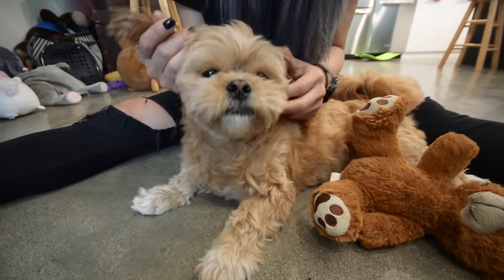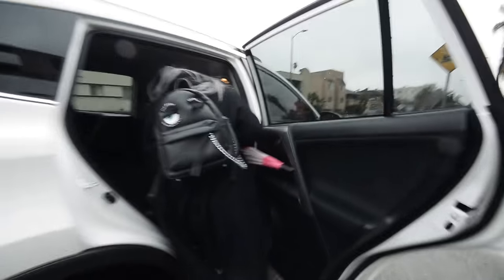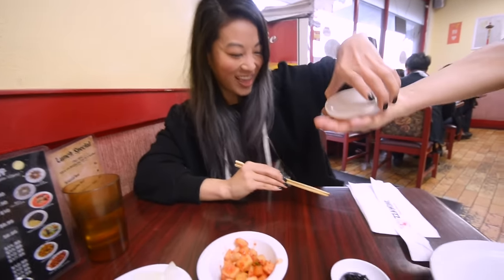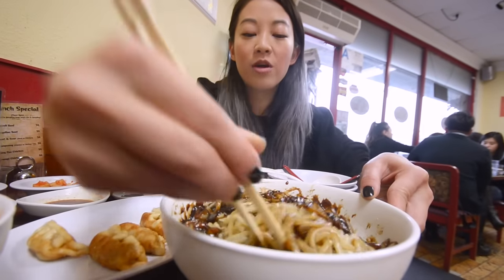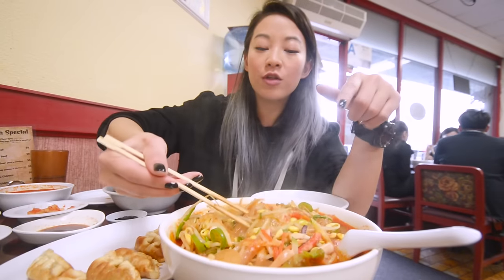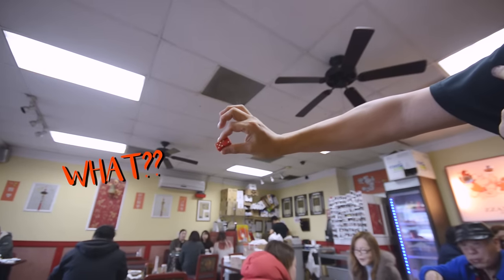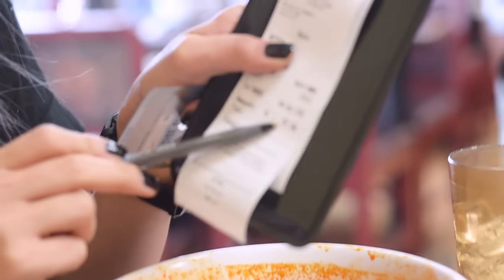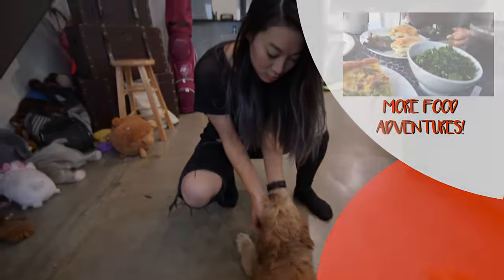ARDEN EATS | Episode 5: Zzamong (Los Angeles)